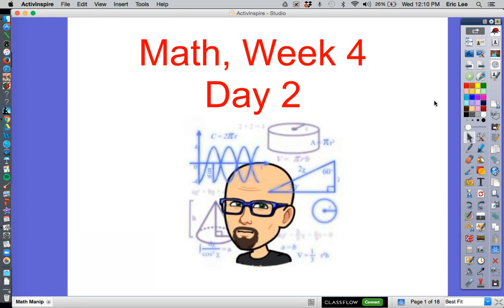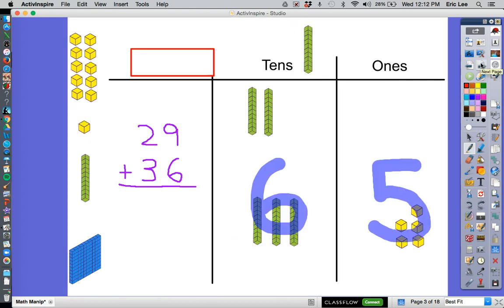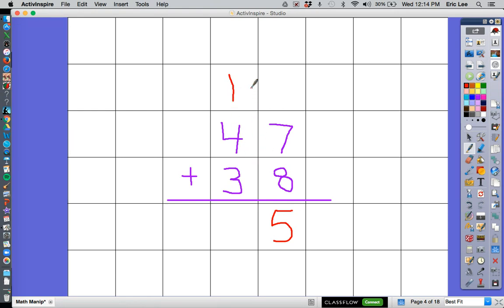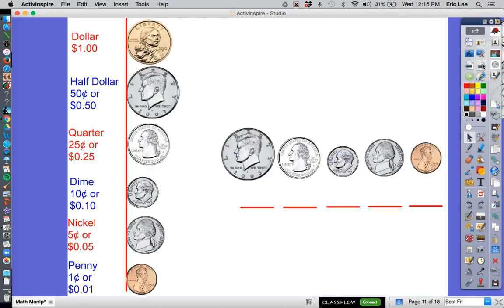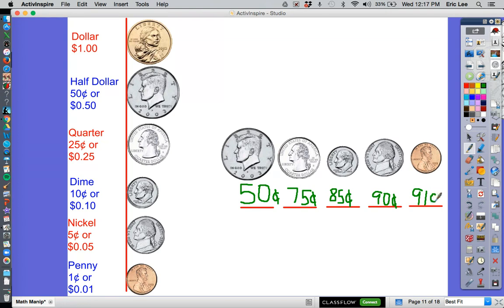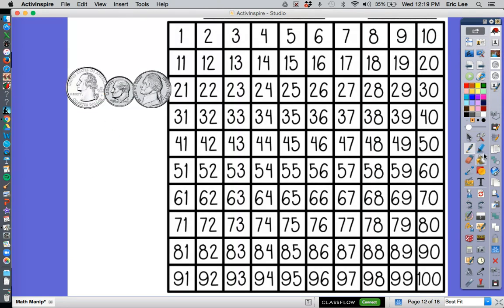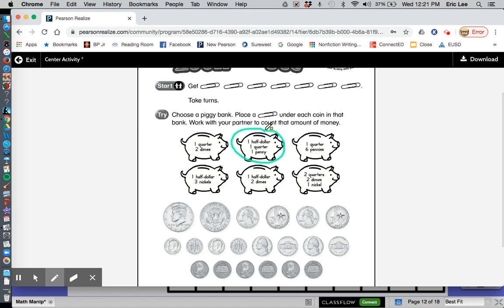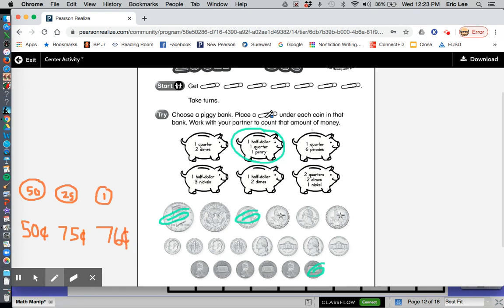Week 4, Day 2